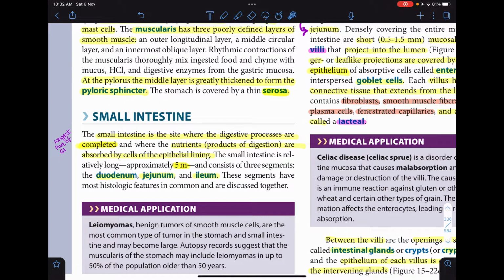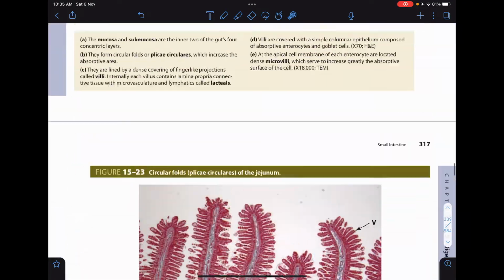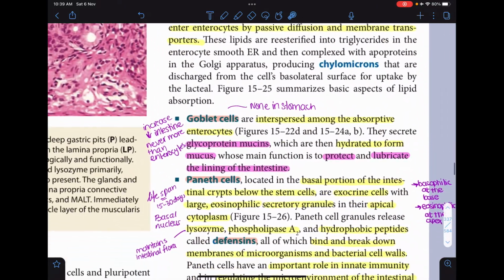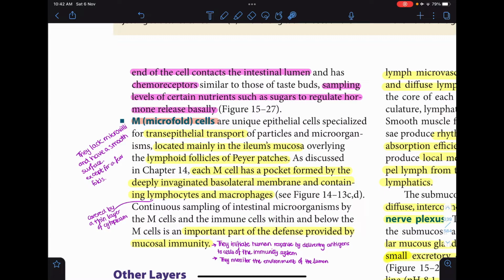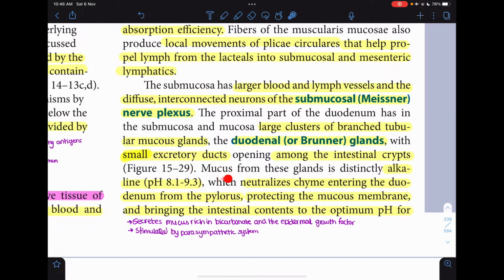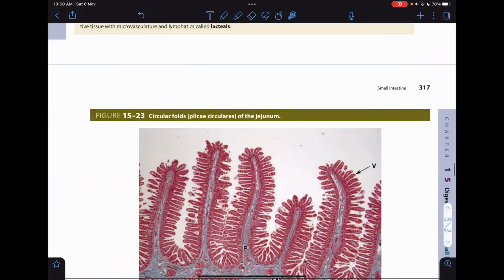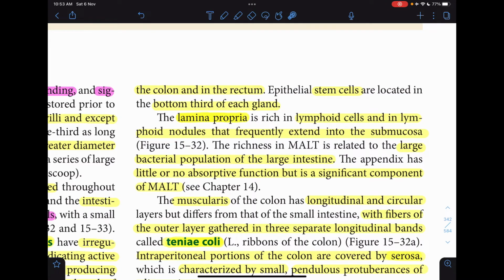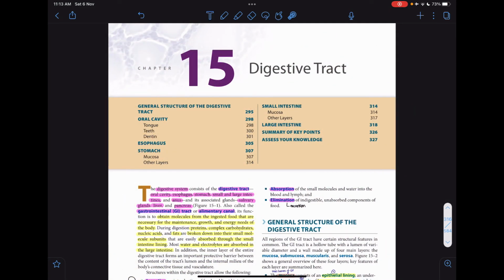Histology of B.S - Digestive Tract, Lec 3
CONTENTS OF VIDEO:
-Small Intestine
-Large Intestine